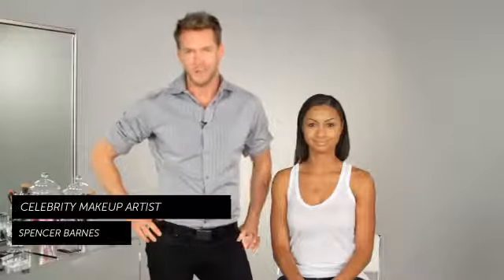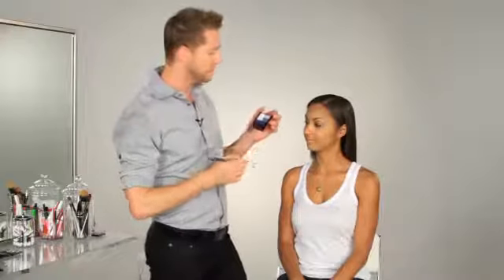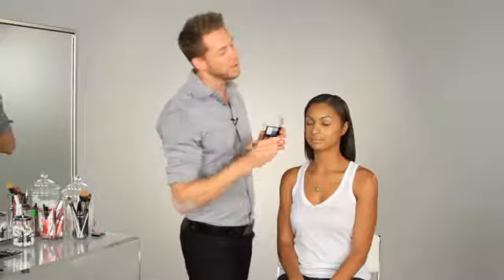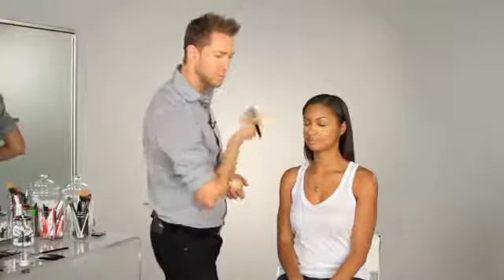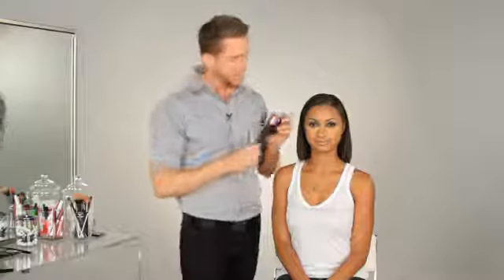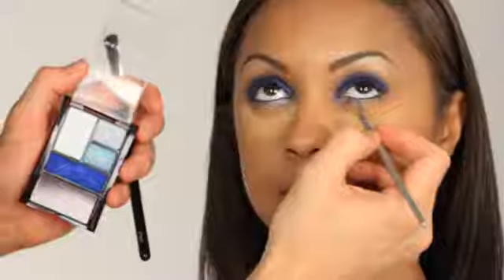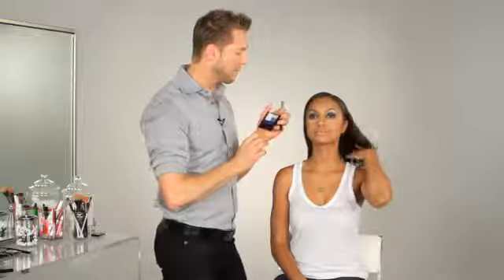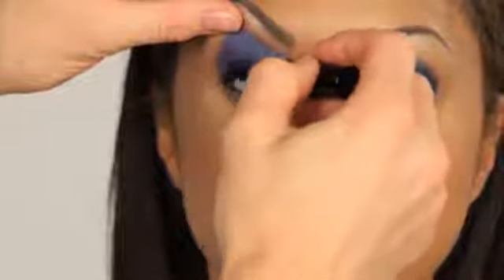Different Eye Shadow Color Combinations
Different eyeshadow color combinations can have different affects on your natural features. Find out about different eyeshadow color combinations with help from a celebrity makeup artist in this free video clip.